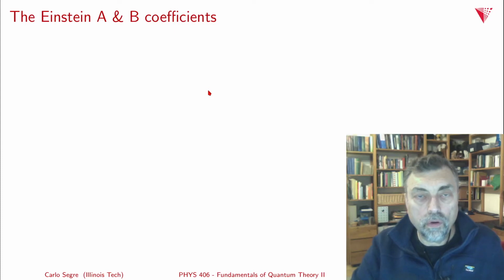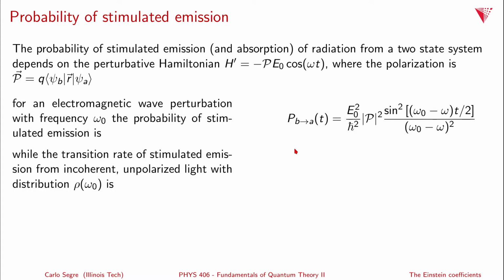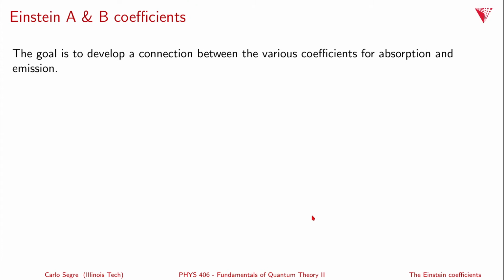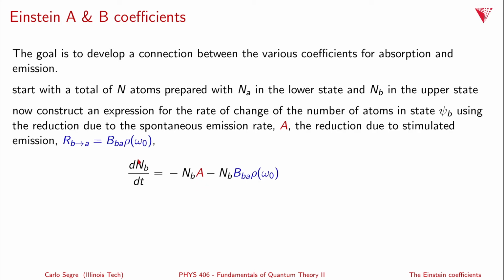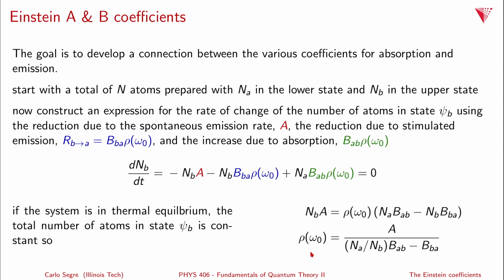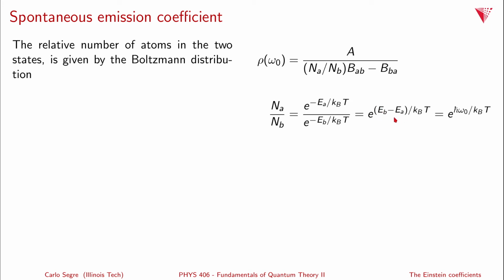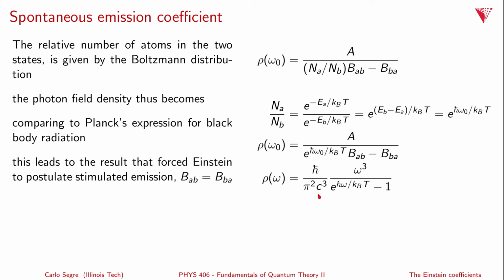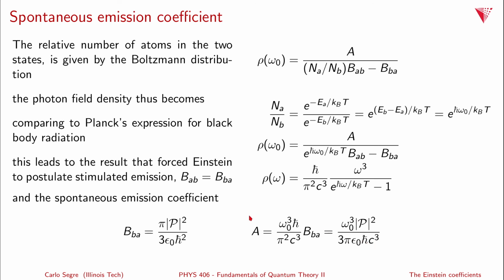11.04 The Einstein A & B coefficients